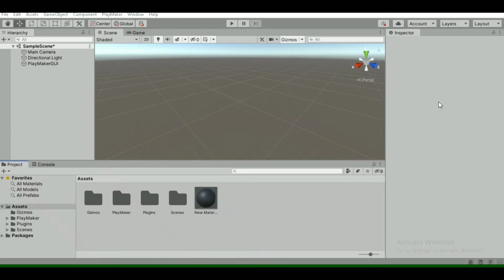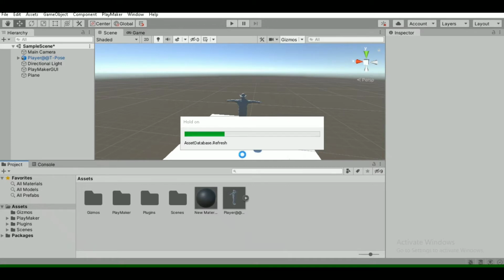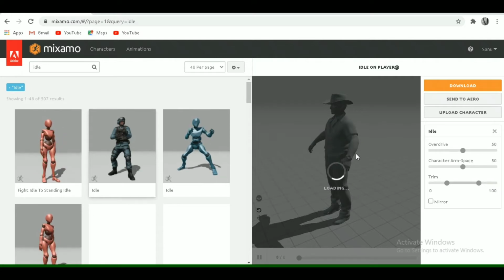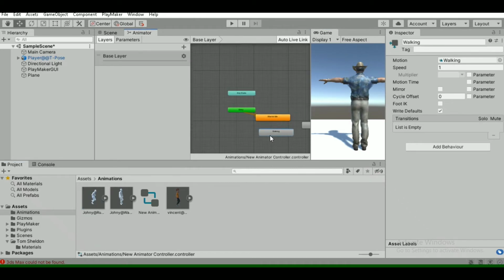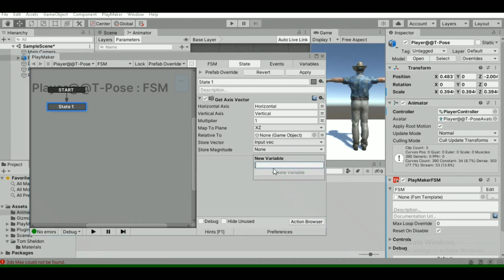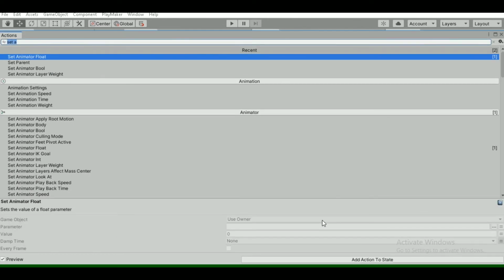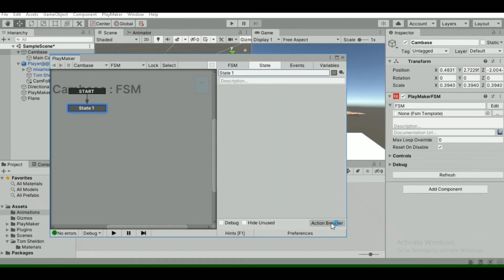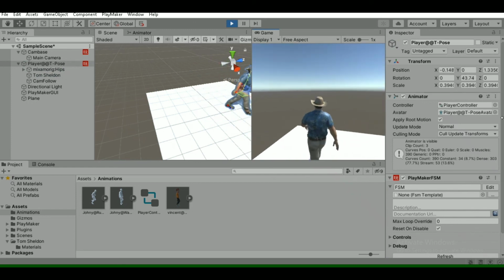How to create Simple Third Person Game Using Unity3d and Playmaker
This is the detailed video on how to make a third person system game using Unity. I will try my best to explain everything in these Videos, so please be patience and watch the Complete series.

Third Person game in unity
unity tutorial
third person system in unity
game development How to create Simple Third Person Game Using Unity3d and Playmaker
unity tutorial video
unity unity unity tutorial
how to create game in unity How to create Simple Third Person Game Using Unity3d and PlaymakerHow to create Simple Third Person Game Using Unity3d and Playmaker
basic game tutorial in unityplaymaker playmaker playmaker
third person game
make games in unity
unity tutorial playmaker play makerplay makerplaymaker
unity tutorial learn unity
thirdpersongame inunity
learn unity playmaker
basic unity
tutorial of unity
games in unity
unity games
fps game in unity
unity tutorial Third Person game in unity
unity tutorial
game development
unity tutorial video
how to create game in unity
basic game tutorial in unity
third person game
make games in unityplaymaker tutorialplaymaker tutorialplaymaker tutorialplaymaker tutorial
unity tutorial
thirdpersongame inunity
learn unity
basic unity
tutorial of unity
games in unity
unity games
unity tutorial
unity tutorial
game development
unity tutorial video playmaker tutorial playmaker tutorialplaymaker tutorialplaymaker tutorialplaymaker tutorialplaymaker tutorialplaymaker tutorialplaymaker tutorialplaymaker tutorial
third person game
unity tutorial
thirdpersongame inunity
learn unity
basic unity
tutorial of unity
games in unity
unity games
unity tutorial

game development
unity tutorial video
third person game
unity tutorial
thirdpersongame inunity
learn unity
basic unity
tutorial of unity
games in unity
unity games
unity tutorial